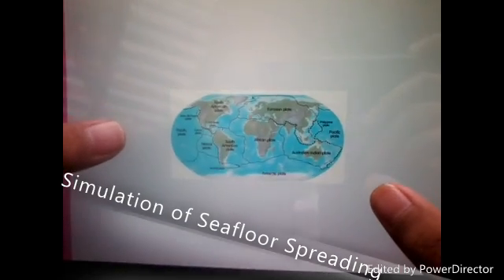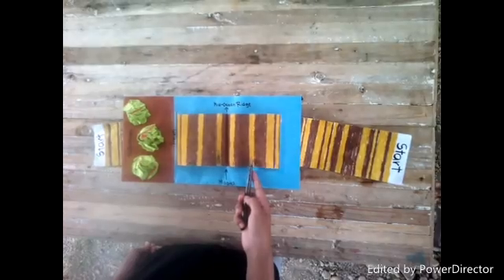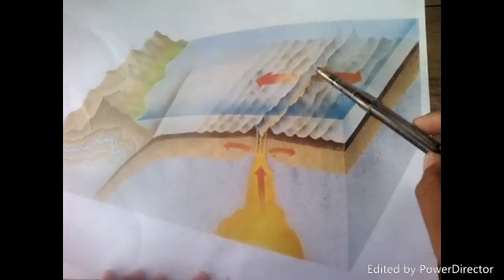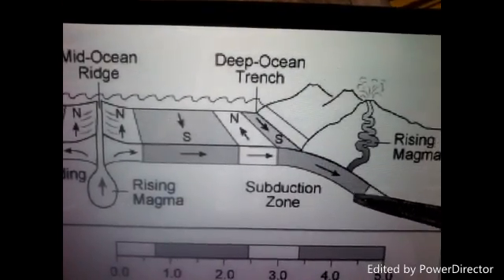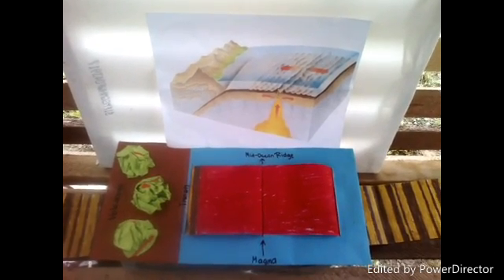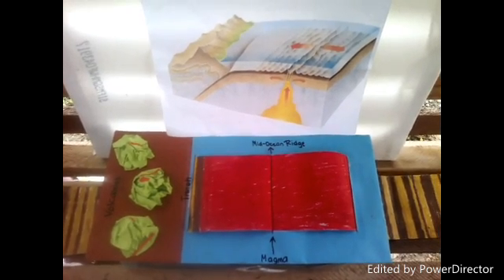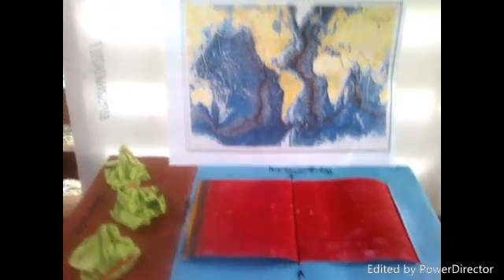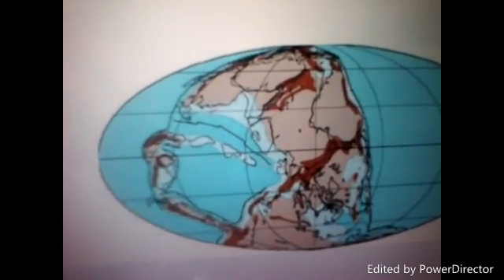Simulation of the Seafloor Spreading